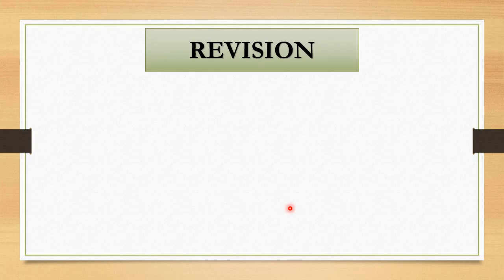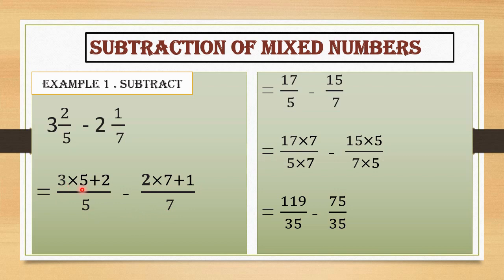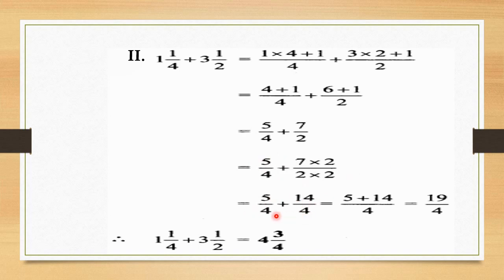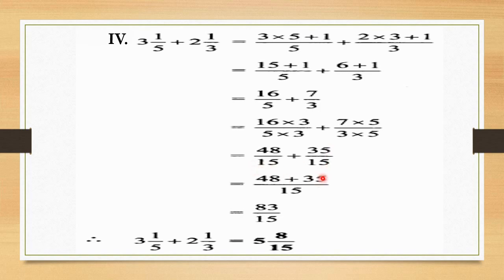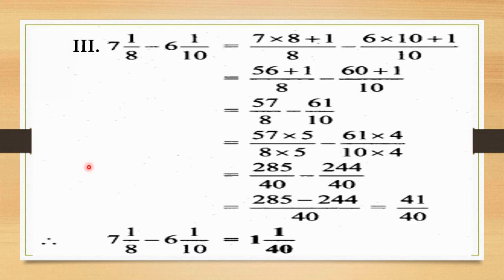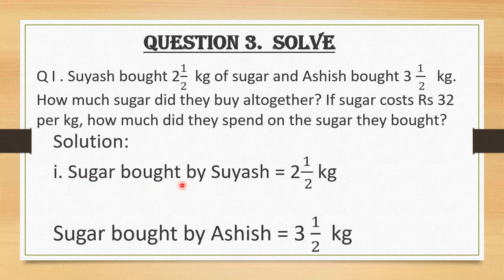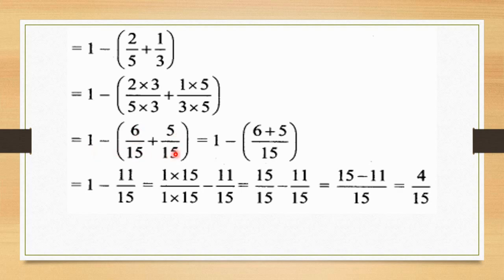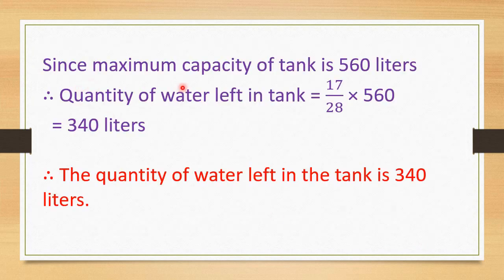Standard: VI , Subject: Maths , Topic:Chapt 4;Operations on Fractions - Module 2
This Video is Presented by Miss Komal Narute for standard VI.